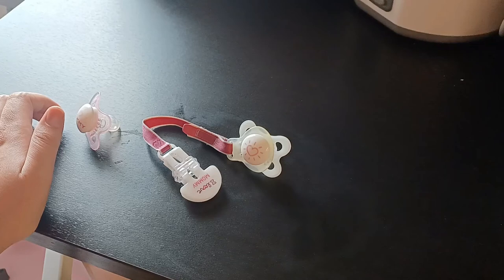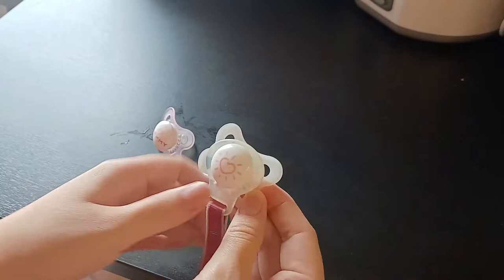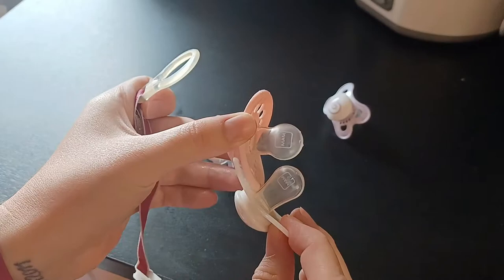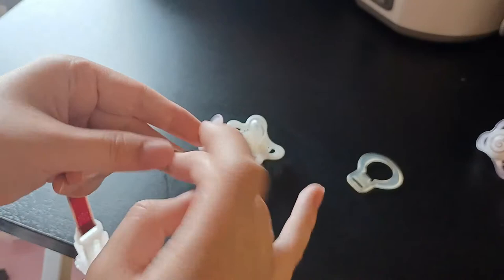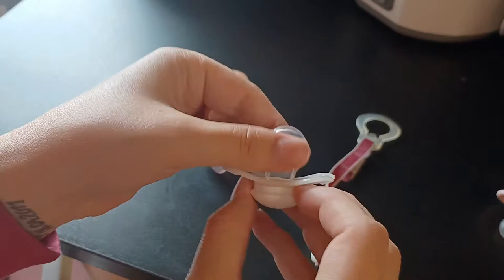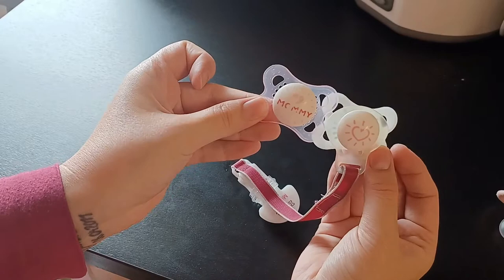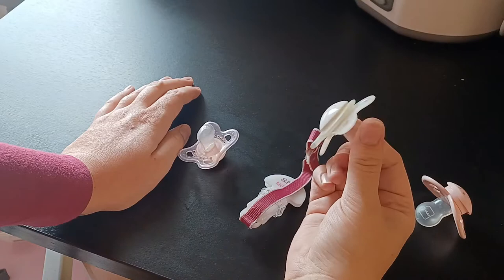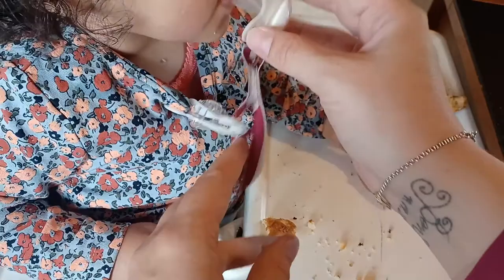MAM Original Value Pack Baby Pacifier Review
MAM Original Value Pack Baby Pacifier Review is a video about this cool and awesome pacifier. This pack comes with two pacifiers and one clip. I will also be showing you how to attach these pieces safely together. I hope you enjoy the video.

MAM Original Value Pack Baby Pacifier, Nipple Shape Helps Promote Healthy Oral Development, Universal Pacifier Clip, 2 Pacifiers + 1 Pacifier Clip